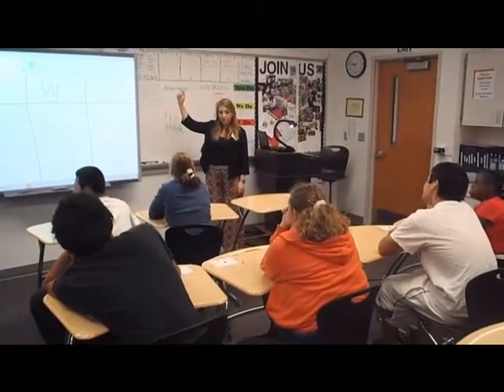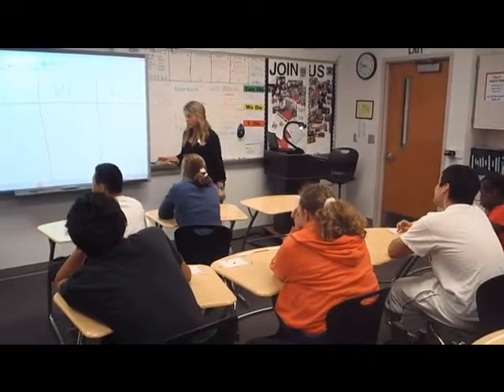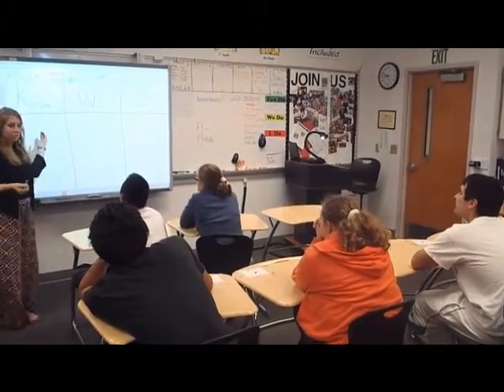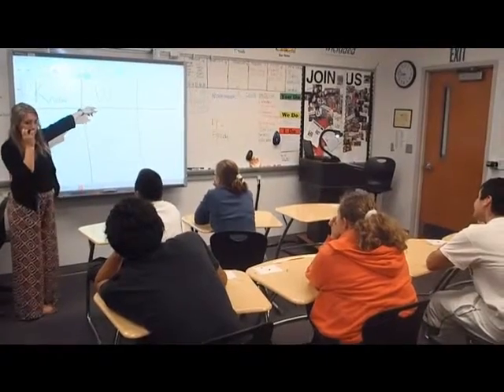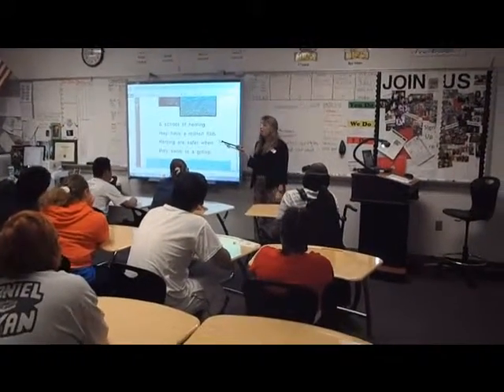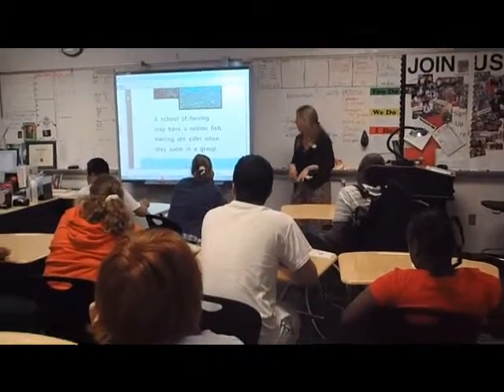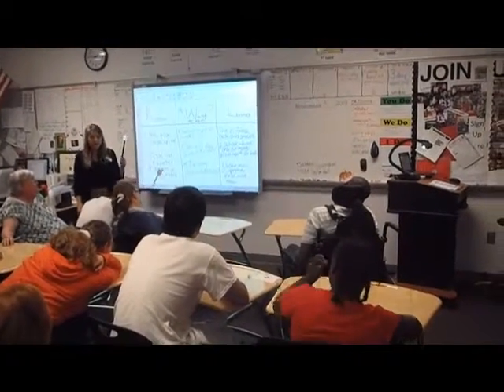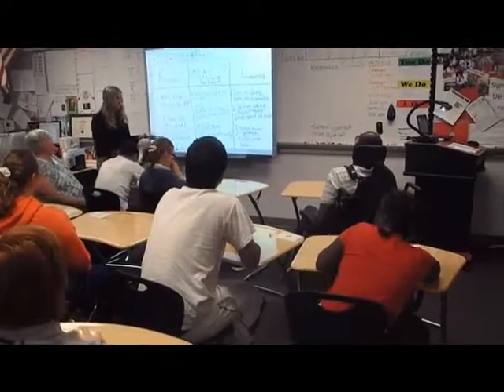Madelyn Ingegno Video Clip Two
TSL 4340